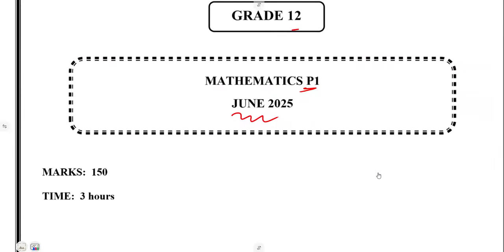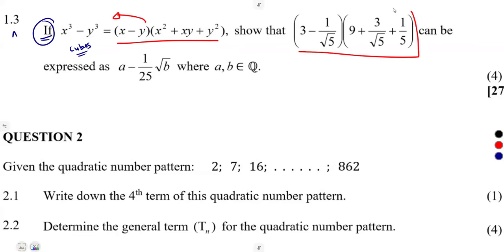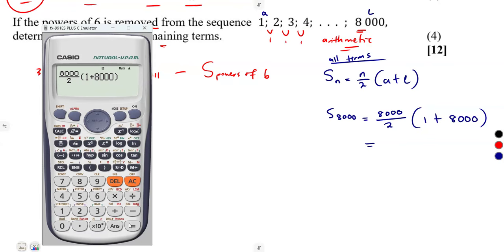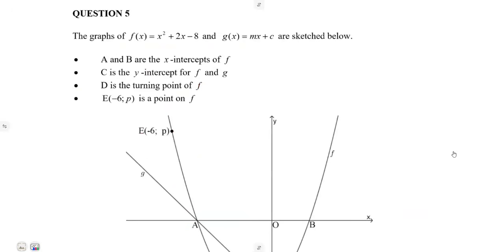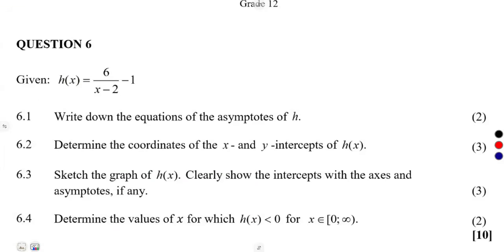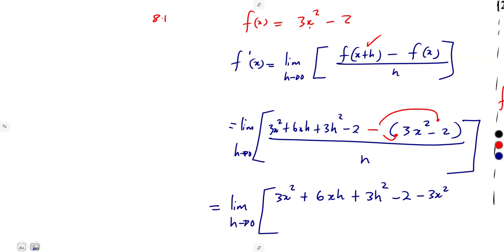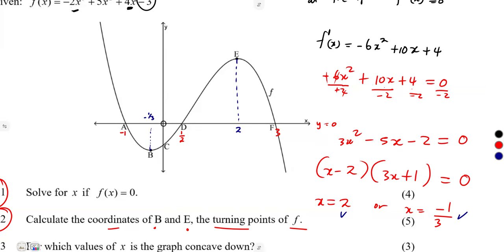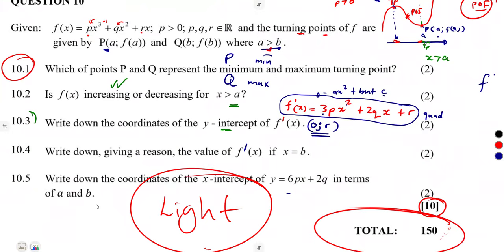Mathematics Grade 12 June 2025 Paper 1 NW Term 2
QUESTION PAPER